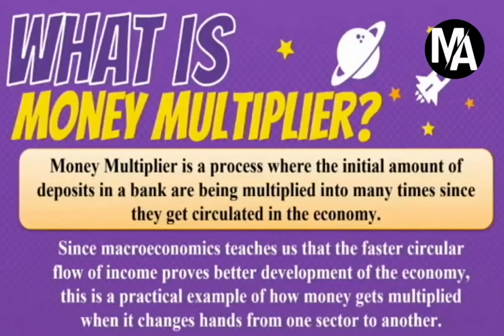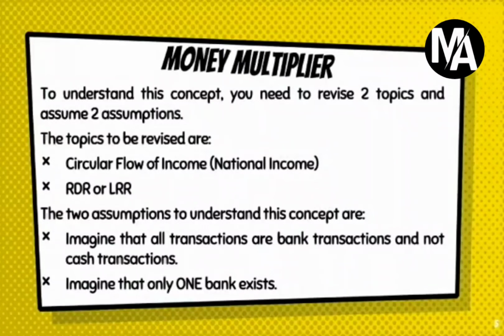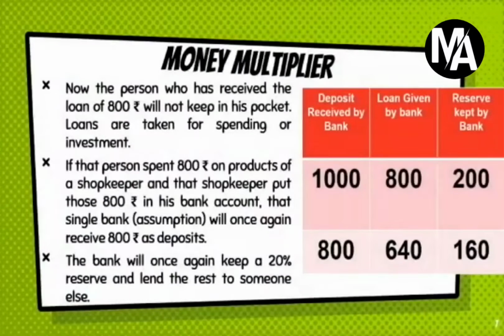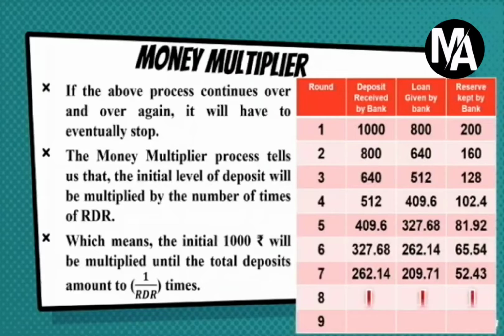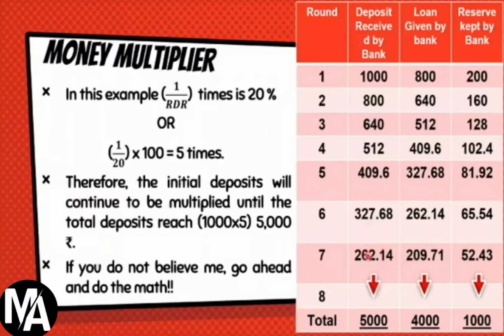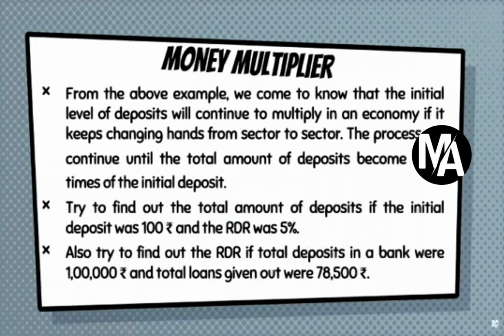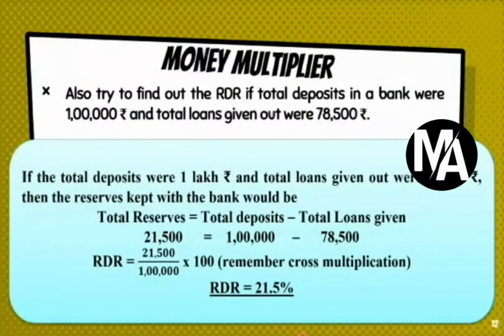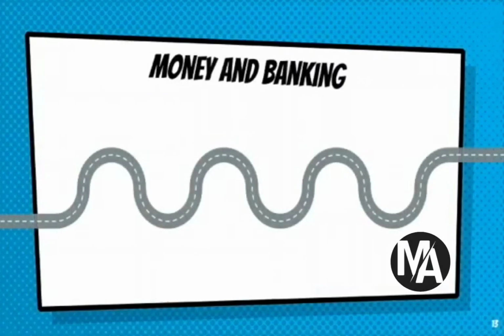Money and Banking part 3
This video discusses in depth the credit creation process by commercial bank